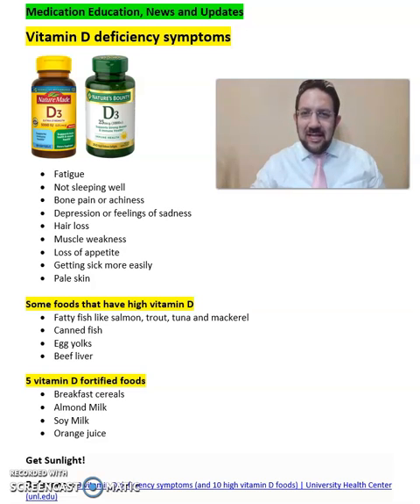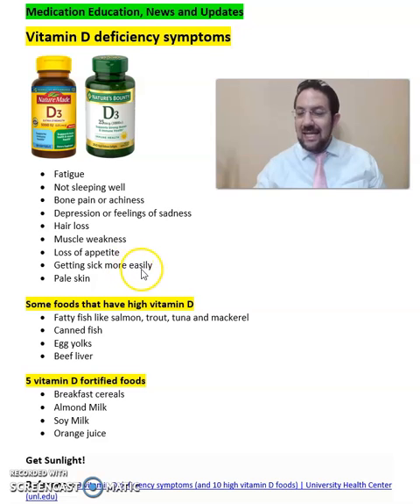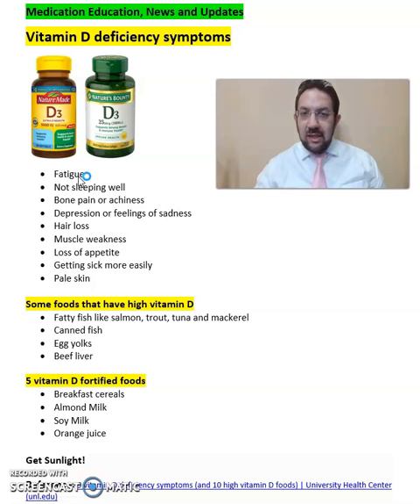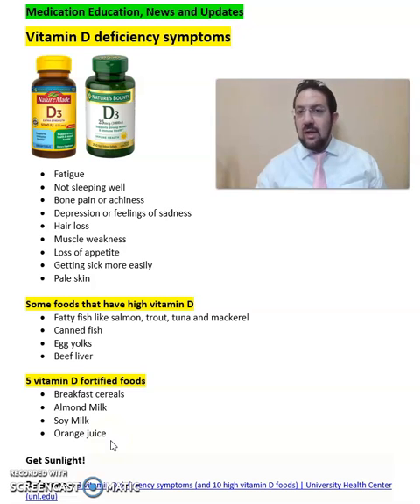Vitamin D deficiency symptoms- Low Vitamin D Levels